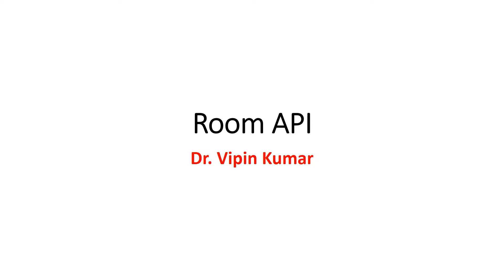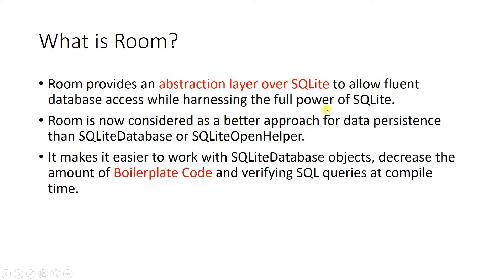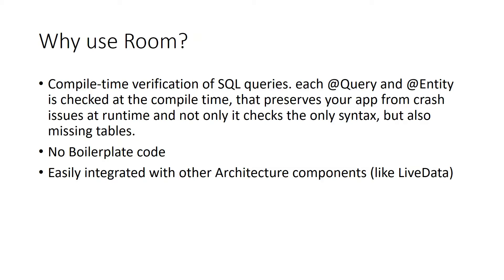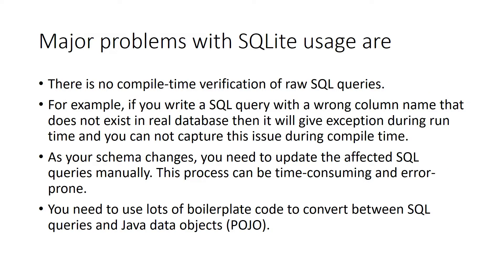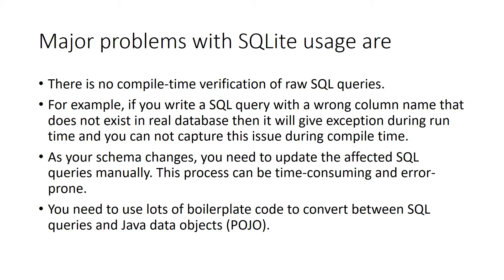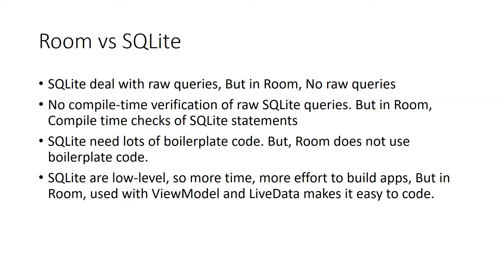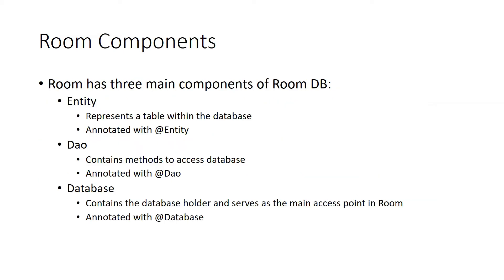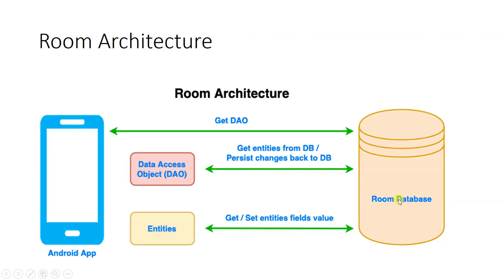What is ROOM API? | How does ROOM is different from SQLite | Dr Vipin Classes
ROOM vs SQLite Database | What is Room Database | Dr Vipin Classes

About This Video:
In this video, I explained about following topics:
1. What is ROOM API?
2. How is better than SQLite Database Older Library?
3. Room API Architecture